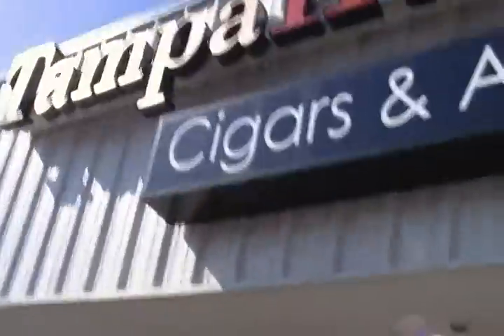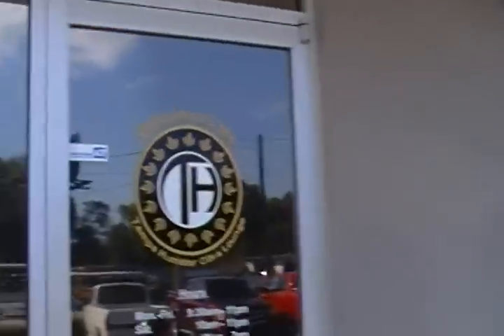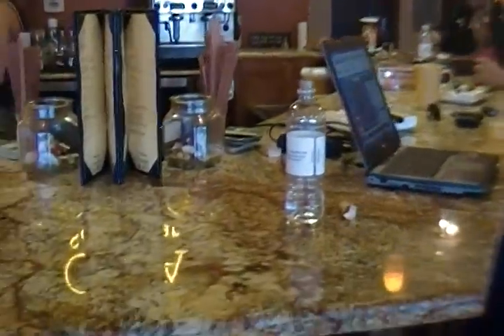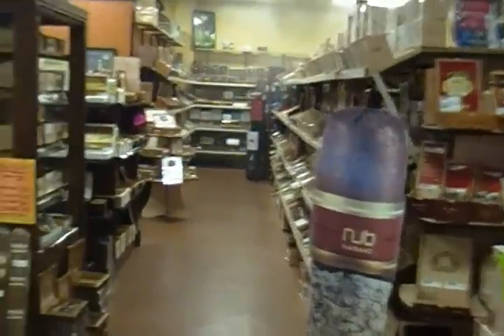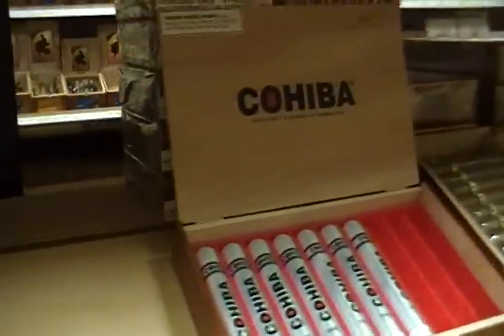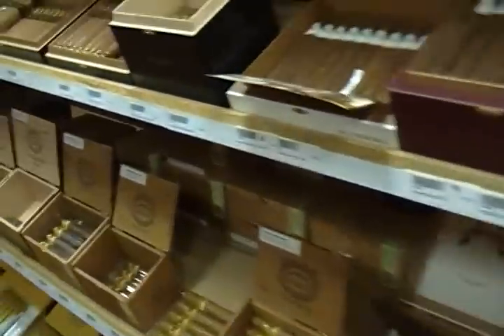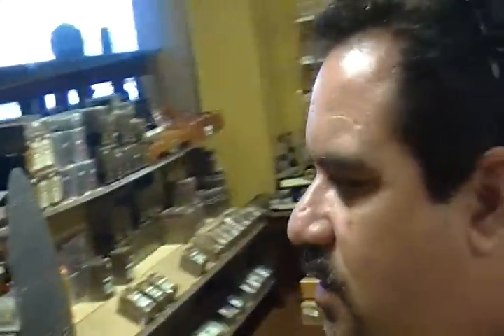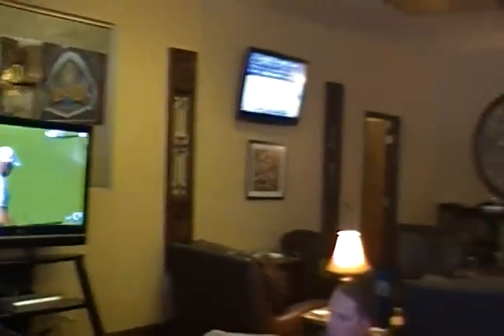Tampa Humidor!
One of my favorite cigar lounges on planet Earth!